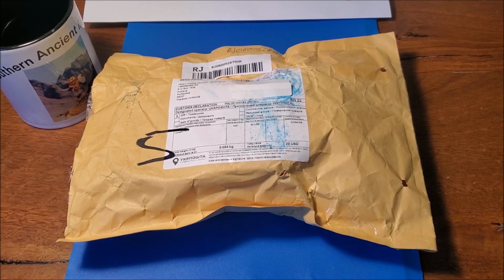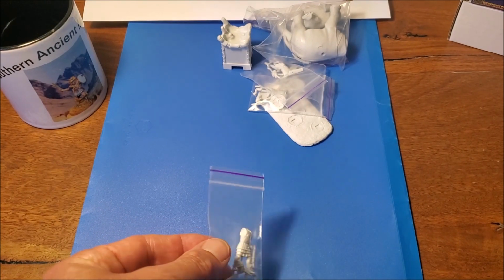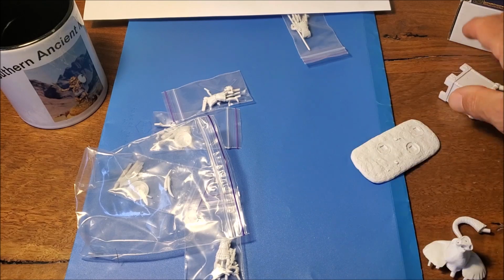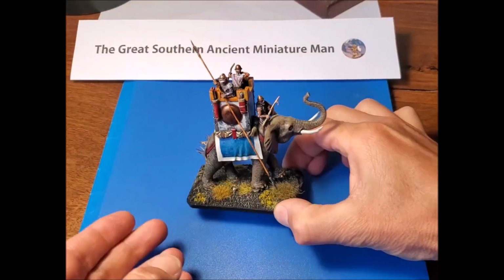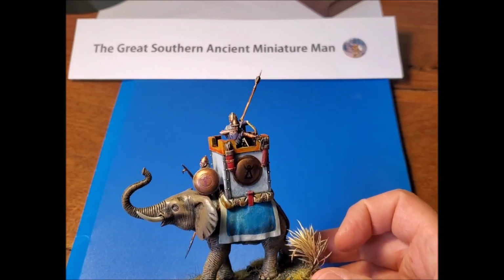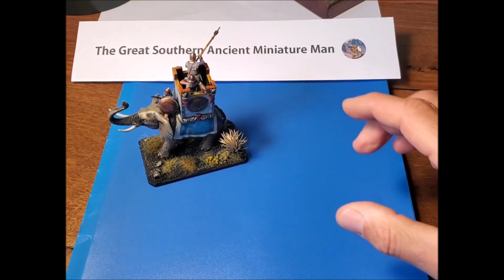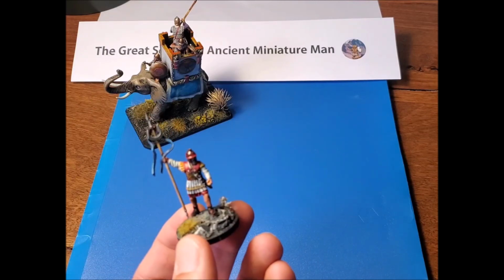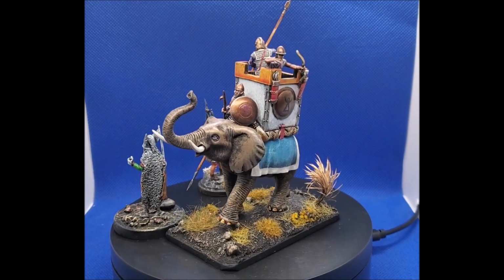V and V Carthaginian War Elephant 28mm scale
00:00 intro and unboxing
04:19 painted V and V and other elephants
09:01   on turntable
10:43 costs and still photos